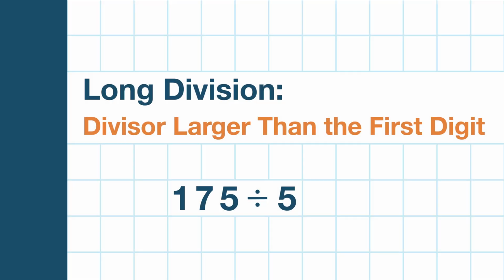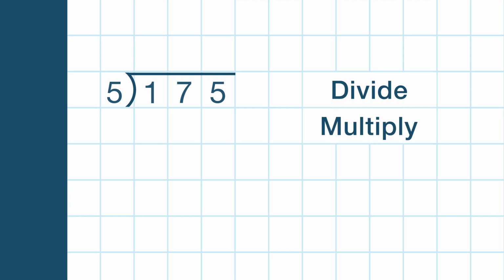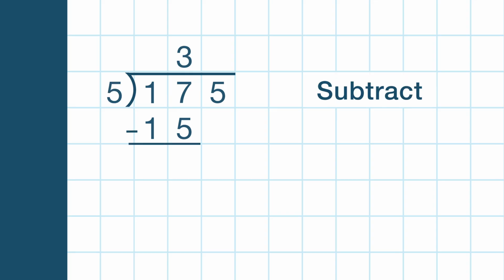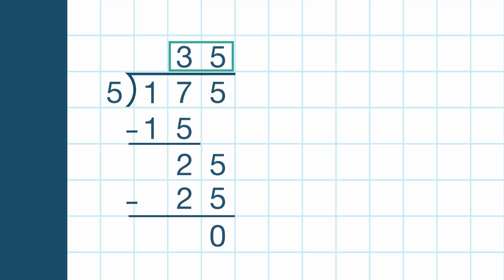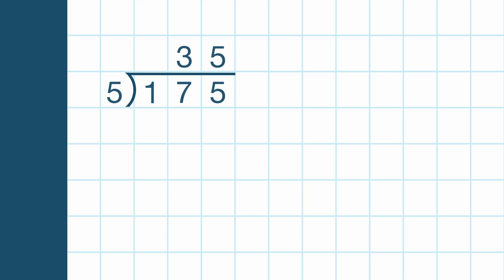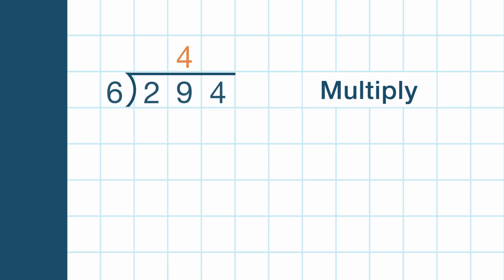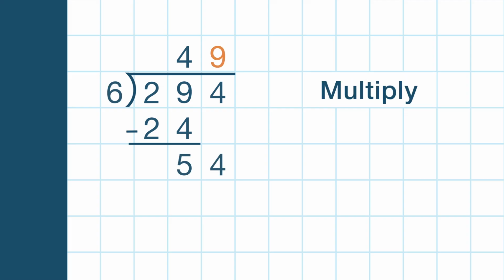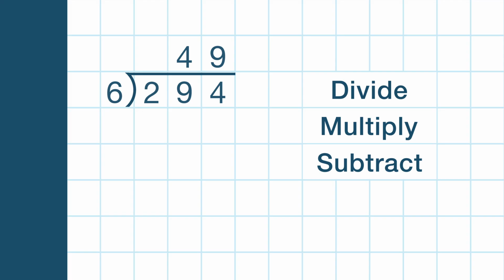Math Help! Long Division: Divisor Larger Than the First Digit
Learn what to do in long division when the divisor is larger than the first digit of the dividend. This lesson shows you how to combine digits to get started.

What You'll Learn:
How to recognize when the divisor is too large for the first digit
How to combine the first two digits to begin division
Step-by-step process for starting the problem correctly

Standards Alignment:
CCSS.MATH.CONTENT.5.NBT.B.6